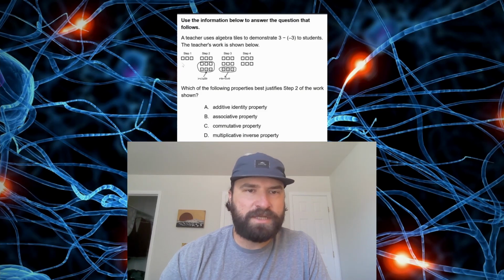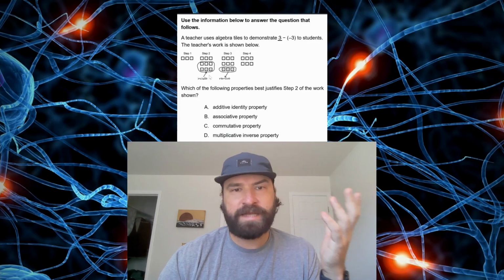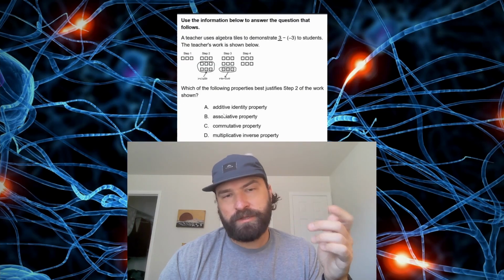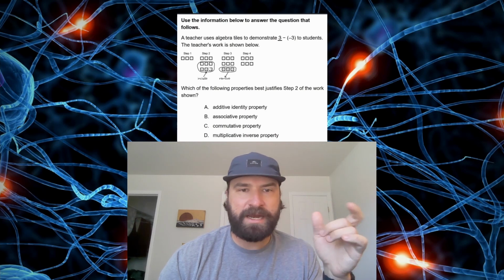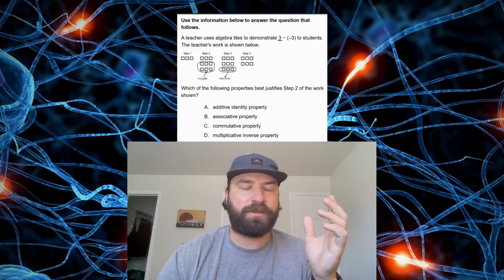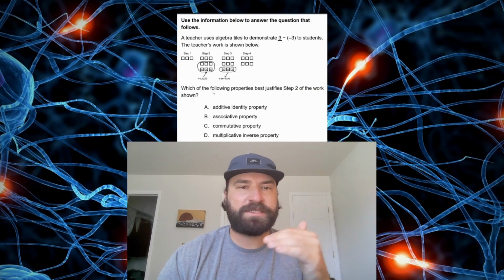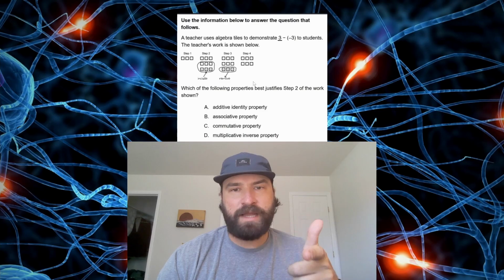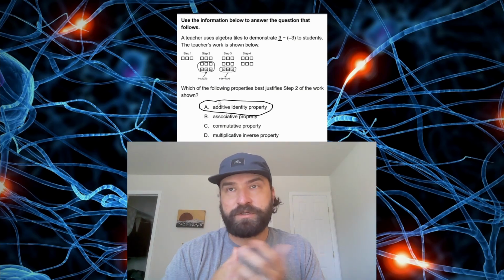MTEL QUESTION: ARITHMETIC PROPERTIES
Today's question from the middle school math MTEL is about arithmetic properties